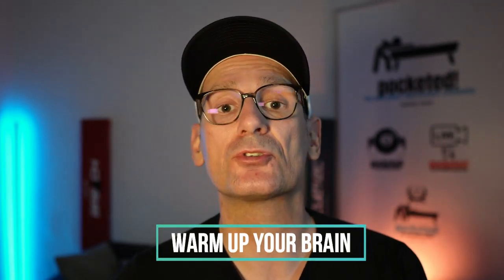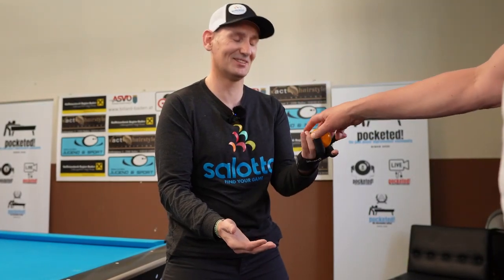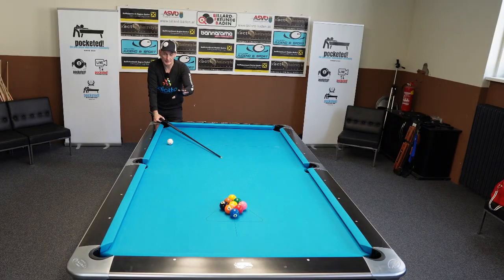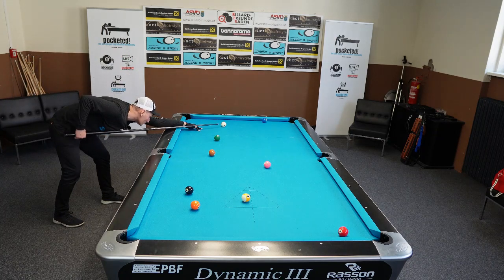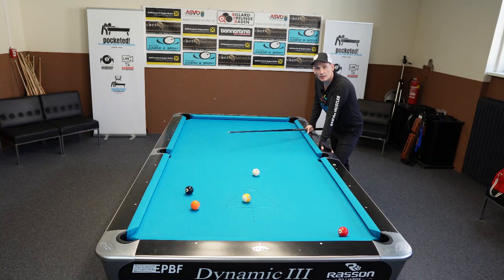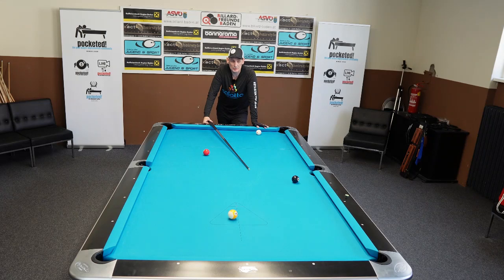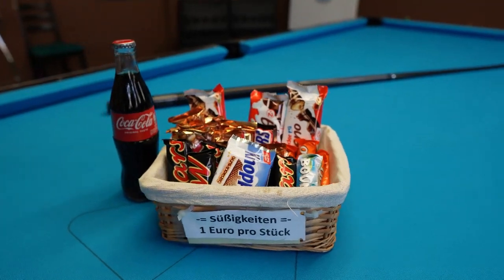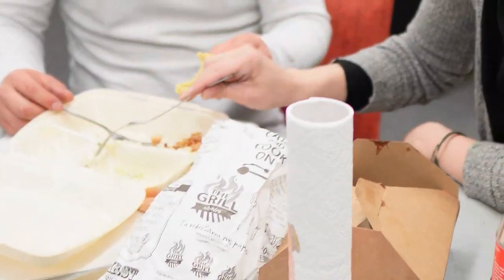Do these 5 things before play to win more matches!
In this video I want to share whith you 5 important things you may want to consider if you want to win more games on Matchday!

My Podcast "pocketed! - The Pool Billard Podcast" is listed on all major platforms like Apple Podcasts, AmazonMusic, Deezer, Spotify, etc:

Chapters:
0:00 Intro
0:18 Are you like this?
1:10 Why the need to be prepared
1:58 #1 Warm Up your Brain
3:08 #2 Warm Up your Body
4:08 #3 Warm Up at the Table
10:41 #4 Nutrition and Hydration
12:50 #5 Take Care of your Energy - Sleep
15:29 Outro